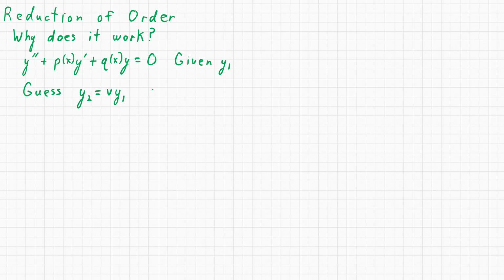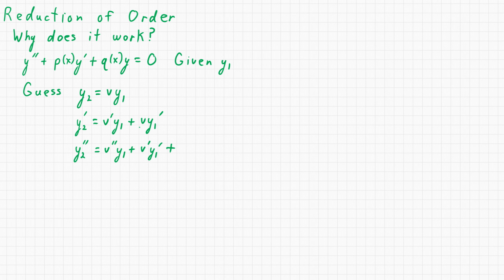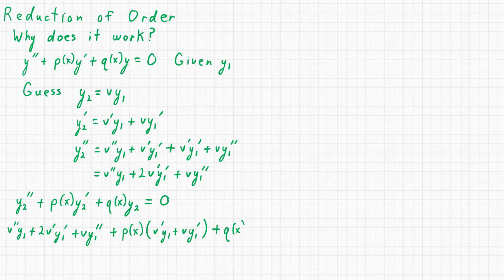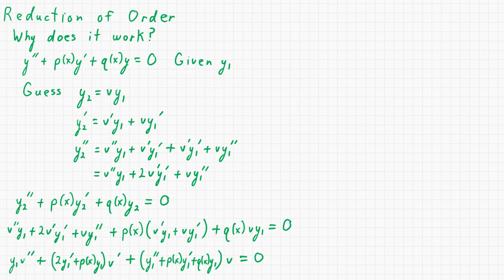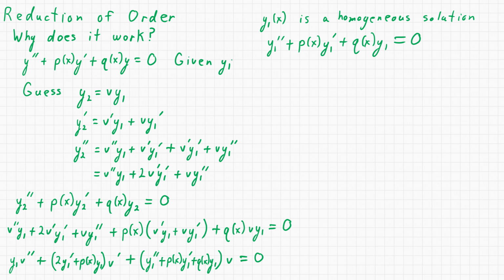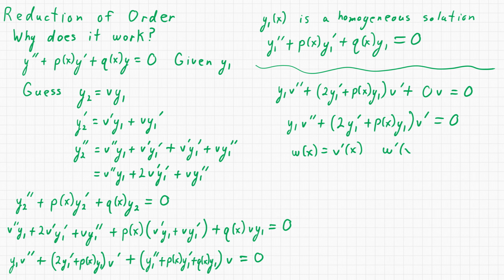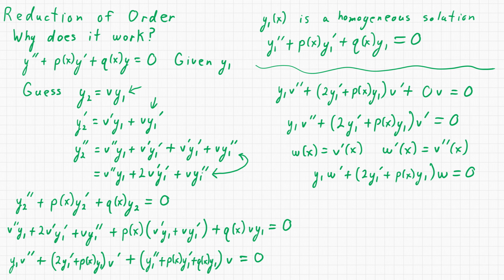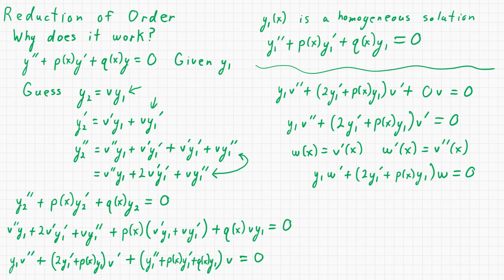Reduction of Order Intuition